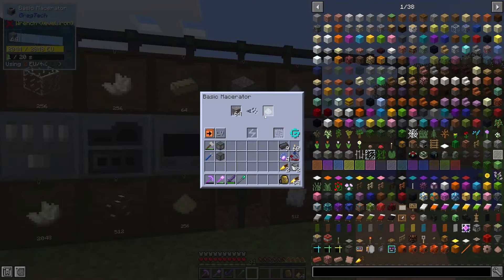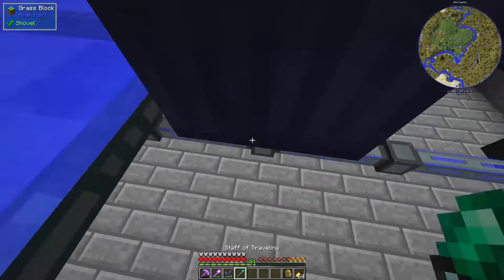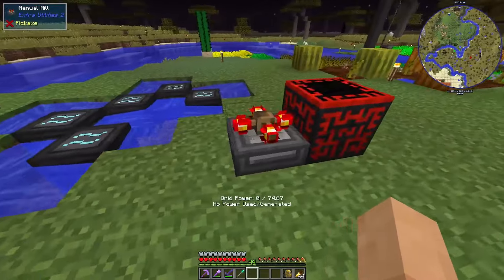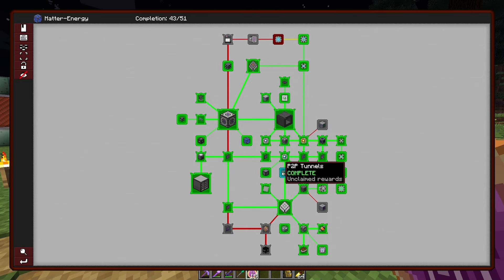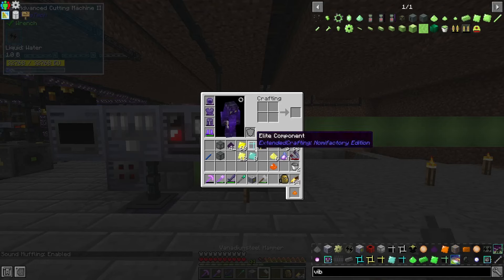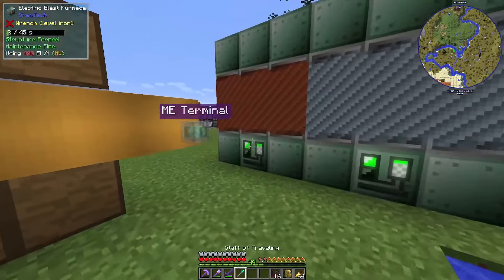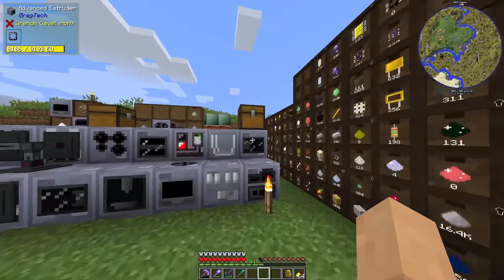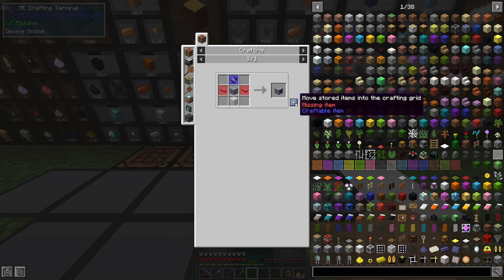Nomifactory Modpack - Minecraft 1.12 - Ep. 14: Advanced Crafting Table, Cleanroom & More!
🔧 Welcome to Episode 14 of Nomifactory, the Minecraft 1.12 modpack that redefines industrial crafting! In this episode, we take a significant leap forward as we introduce the Advanced Crafting Table, delve into the Cleanroom mechanics, and explore additional advancements in our industrial empire.

🏭 Immerse yourself in the evolving landscape of Nomifactory, where a carefully curated selection of mods continues to shape our industrial Minecraft adventure. From innovative machinery to intricate automation, the possibilities are endless for builders and engineers.

🚀 Episode Highlights:

🛠️ Crafting mastery with the introduction of the Advanced Crafting Table.
🧼 Establishing and optimizing our Cleanroom for advanced industrial processes.
🌐 Exploring new mods that further enhance the Nomifactory experience.
🌟 Tips, tricks, and strategies for advancing your industrial empire in Nomifactory.

🌟 Join me on this thrilling Nomifactory journey! Share your thoughts on mods or strategies you'd like to see in future episodes in the comments below! 🌟